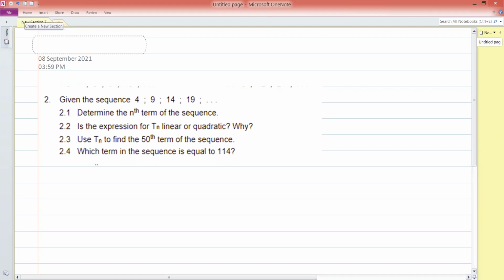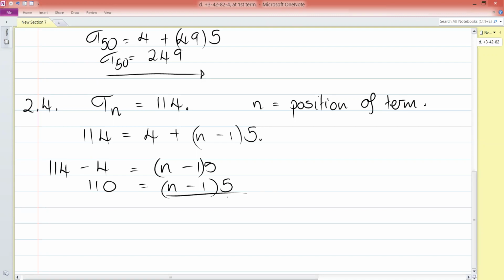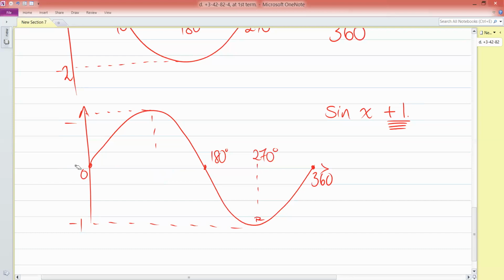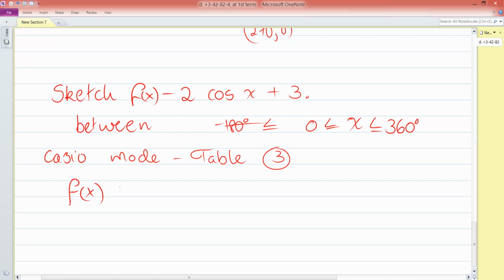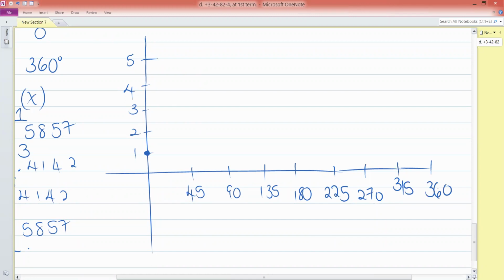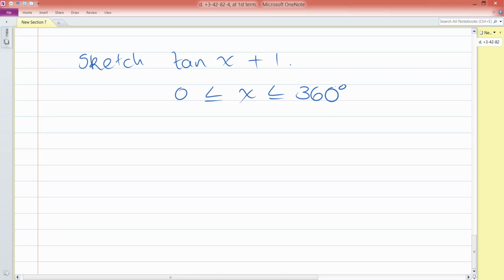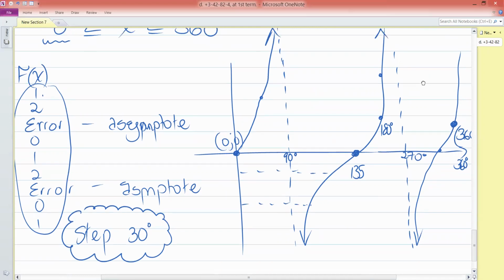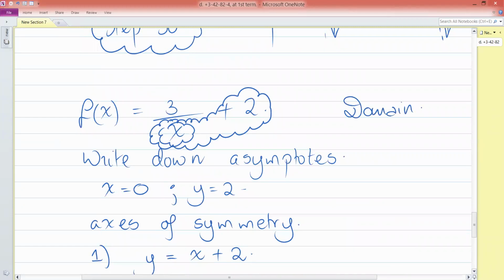Grade 10 Test Revision - Number Patterns and Sketching Trigonometric Graphs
Linear number patterns and sketching trigonometric graphs with a quick recap on domain, range, axes of symmetry and asymptotes.

NB: Please note that the tan graph should start at the point (0;1) and not (0;0) and the range of the hyperbola in the last example is y E R (y is an element of real numbers) but y cannot be equal to 2.